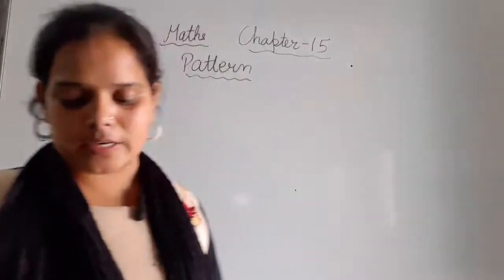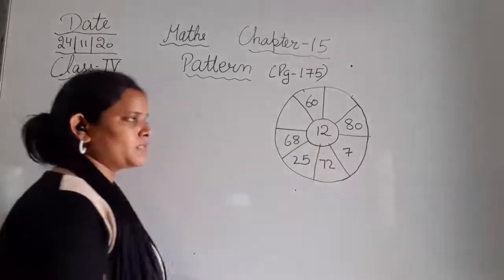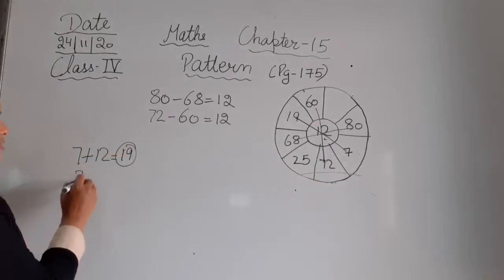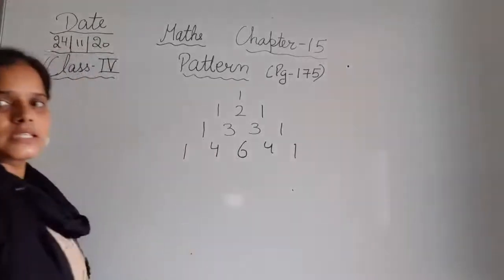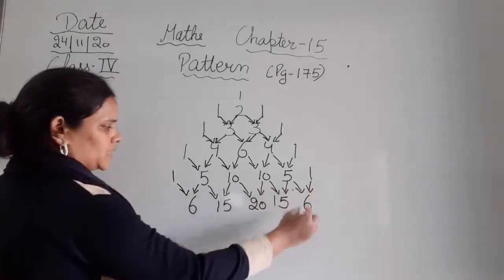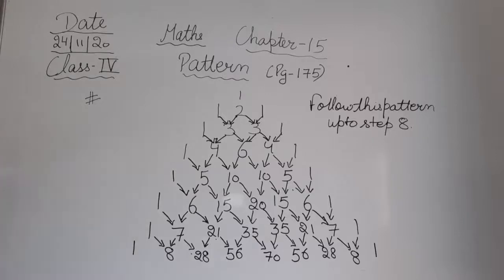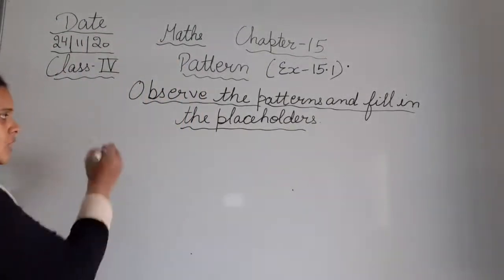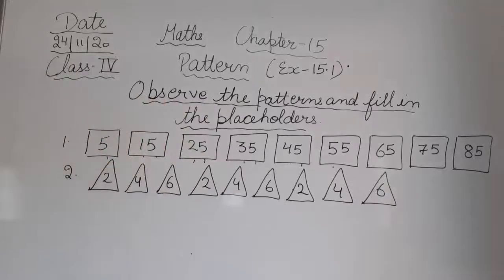Class IV Mathematics 24-11-2020 by Ms Anchal Singh